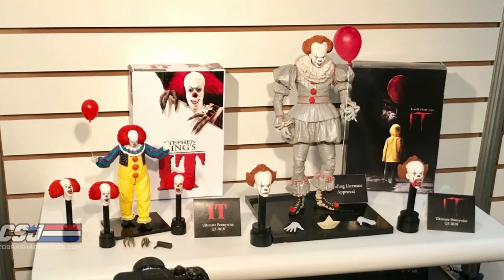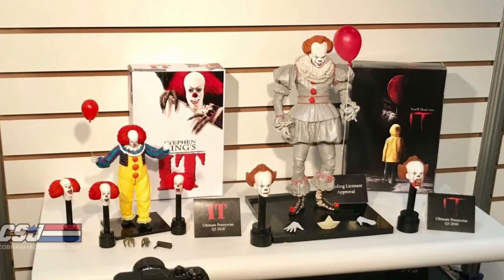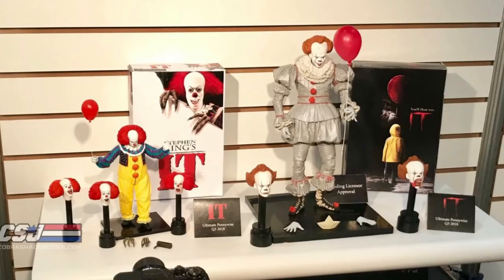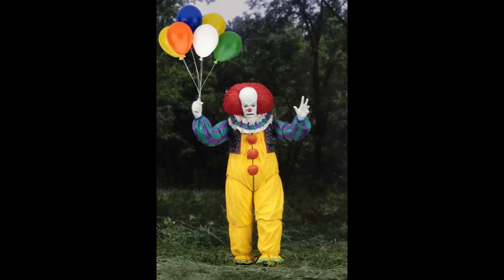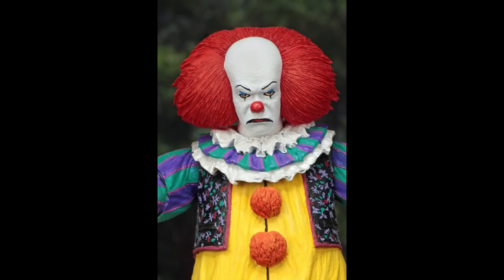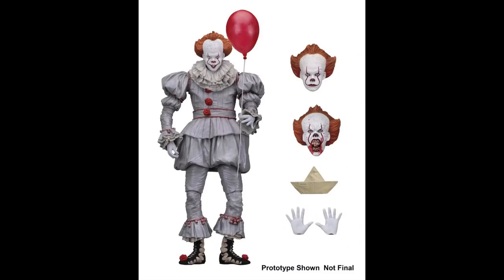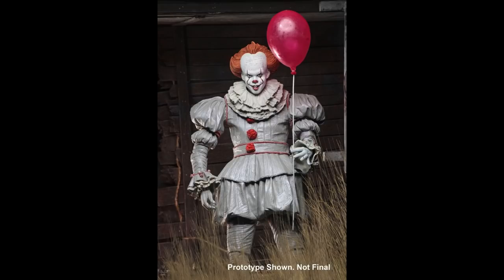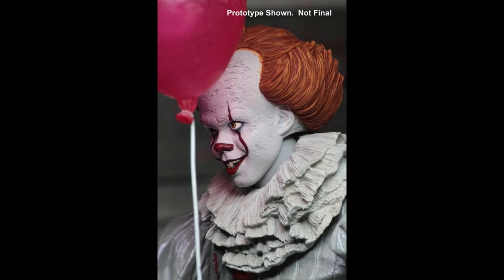First Look at NECA Stephen King's: IT Pennywise Figures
IT – 7” Scale Action Figure – Ultimate Pennywise (1990)
NECA is thrilled to present one of our most frequently requested action figures of all time! From the revered 1990 horror mini-series Stephen King’s IT, Pennywise the killer clown takes action figure form.

Based on Tim Curry’s portrayal of the terrifying clown, this 7” scale figure is faithful to his on-screen appearance and packed with detail and accessories. Pennywise is fully articulated and features a total of four interchangeable heads, plus alternate monster hands, noisemaker, bunch of balloons and paper boat. Comes in collector-friendly deluxe window box packaging with opening flap.

IT – 7” Scale Action Figure – Ultimate Pennywise (2017)
From the acclaimed 2017 horror film IT, drawn from the pages of Stephen King’s original novel, NECA presents the definitive version of Pennywise in action figure form!

Based on Bill Skarsgård’s portrayal of the nightmare-inducing clown, this 7” scale figure has been painstakingly detailed to be as accurate to Pennywise’s ornate costume as possible. To recreate the most terrifying scenes from the movie, the fully articulated figure features three interchangeable heads, interchangeable hands, red balloon and paper boat. Comes in collector-friendly deluxe window box packaging with opening flap.